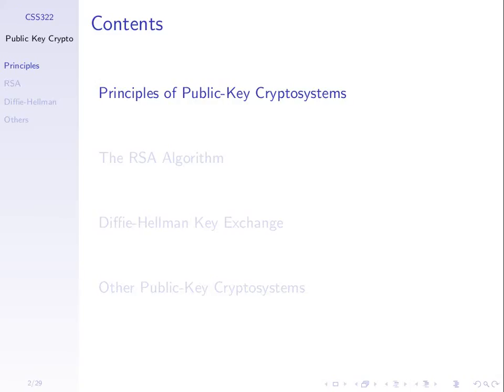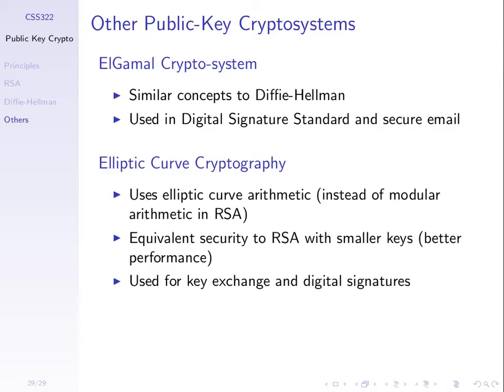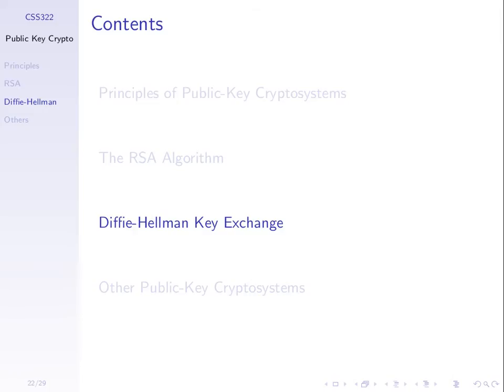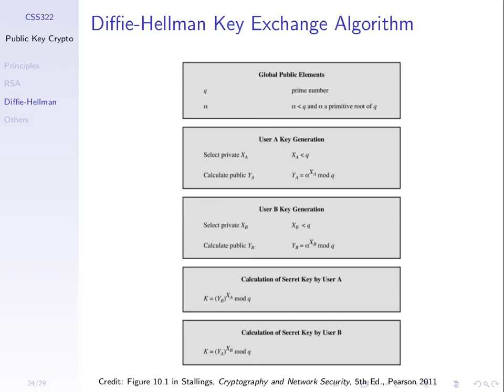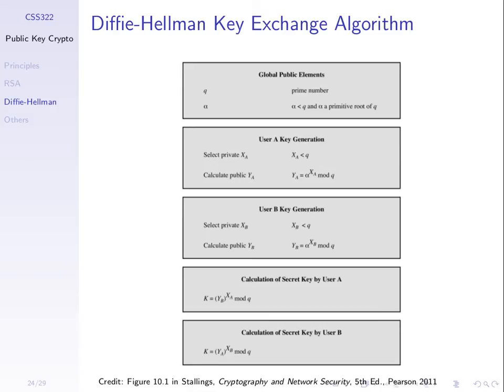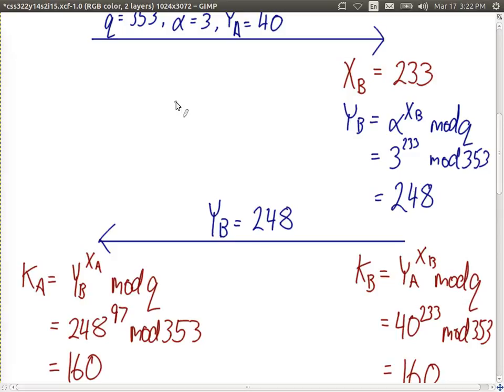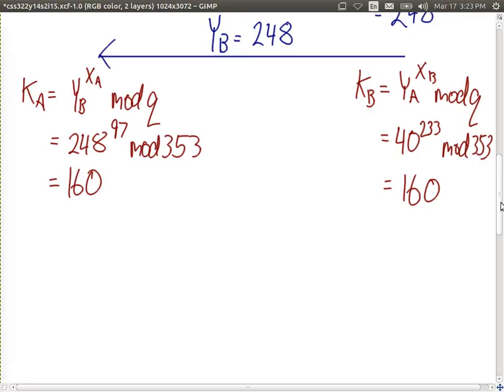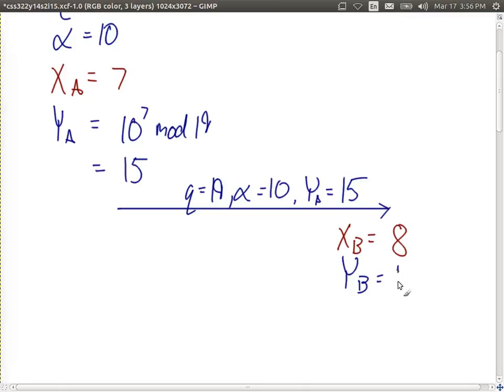Diffie Hellman Key Exchange (CSS322, L15, Y14)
Diffie-Hellman key exchange algorithm and simple example.